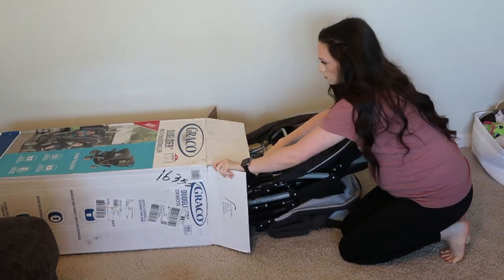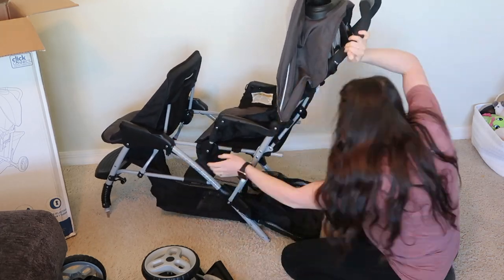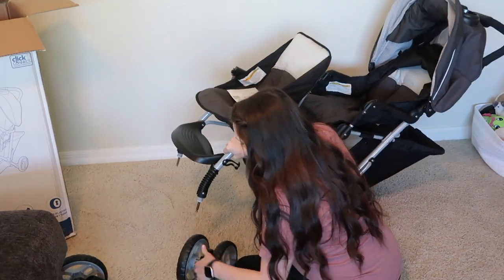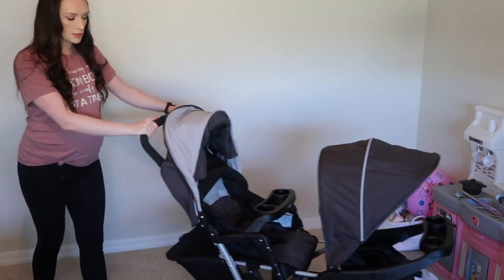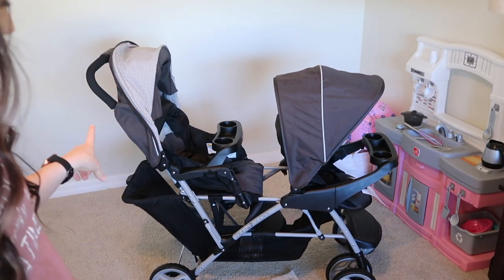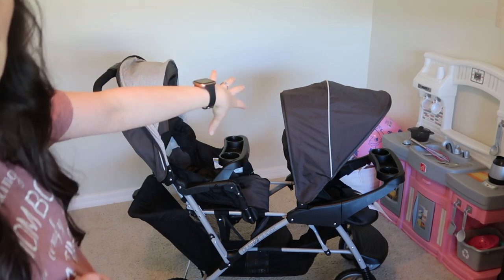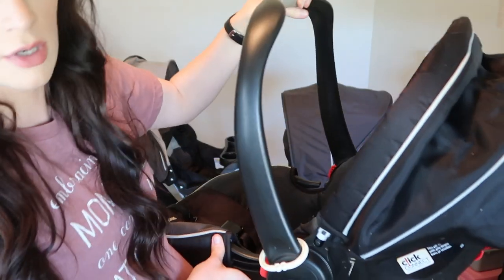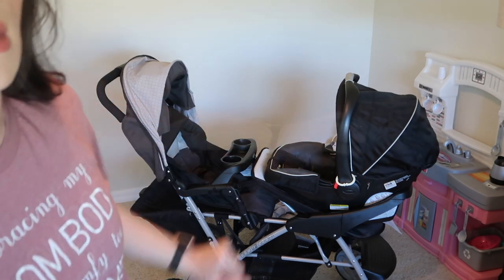GRACO DUOGLIDER DOUBLE STROLLER | UNBOXING + REVIEW 2020 | Ciera Sideri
GRACO DUOGLIDER UNBOXING + REVIEW 2020
Today I am unboxing and sharing my first impressions about our new double stroller we received at a baby shower! This is the Graco DuoGlider Double Stroller. Be sure to watch the whole thing to see assembly, adding an infant carrier, changing seating positions, and folding up processes.

With Love,
Ciera

GRACO DUOGLIDER DOUBLE STROLLER

SNUGRIDE 35 INFANT CARRIER

CieraSideri